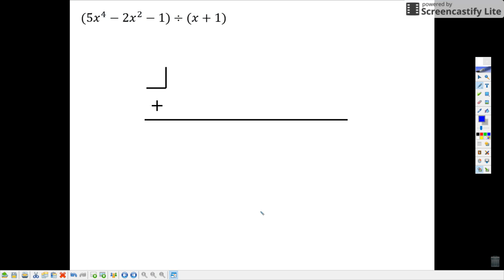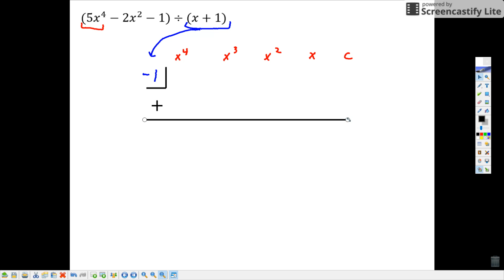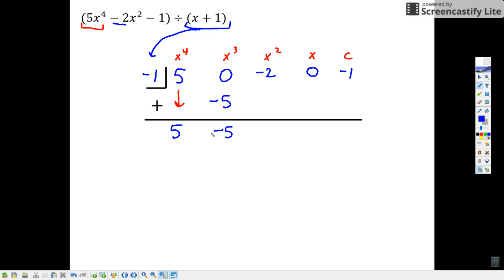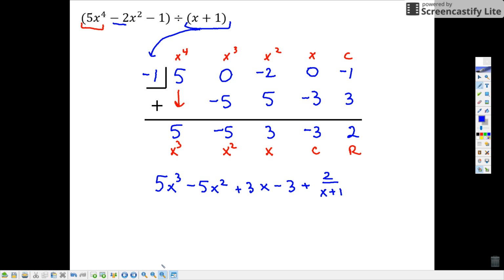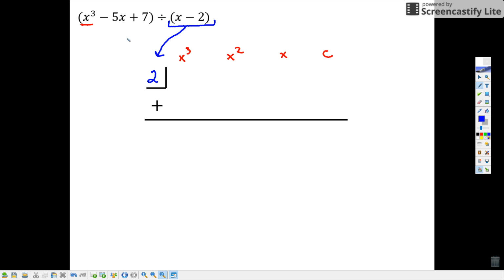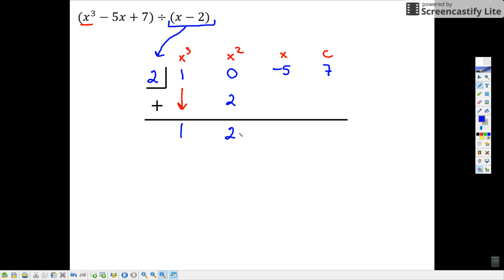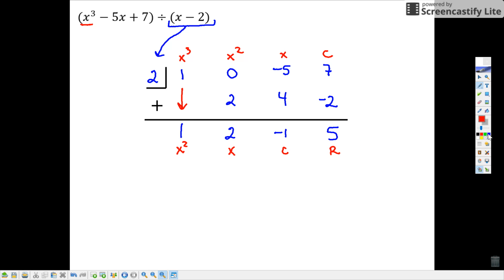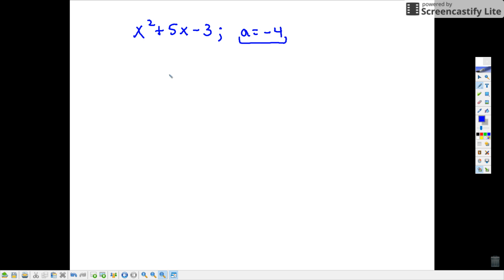Lesson 3.4 Part 2